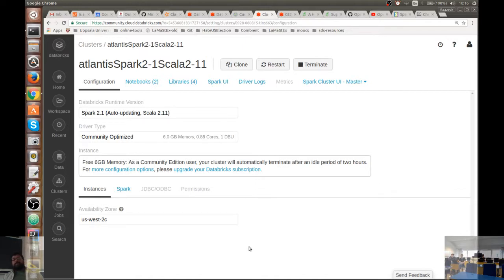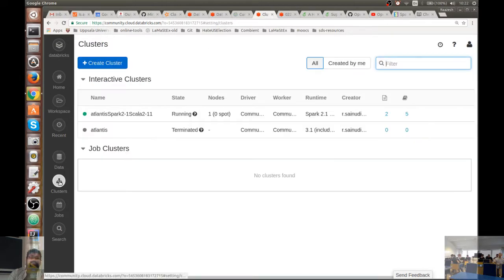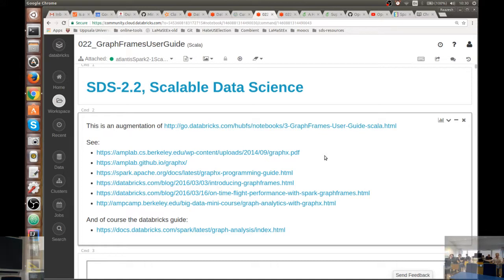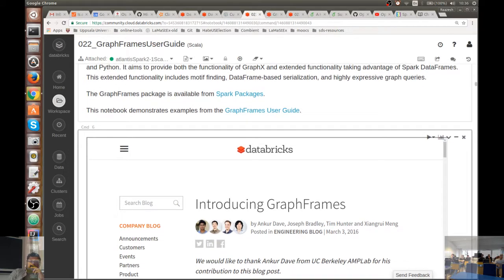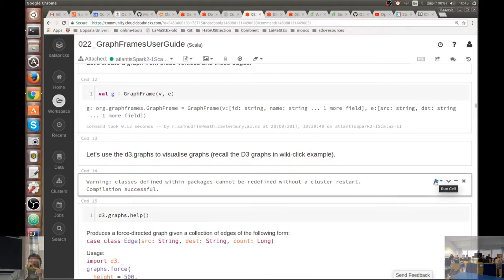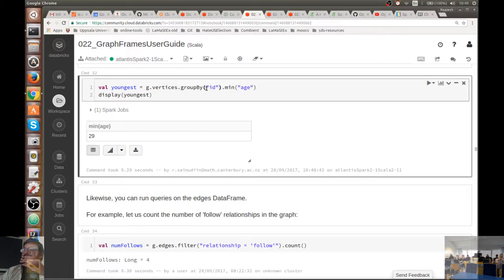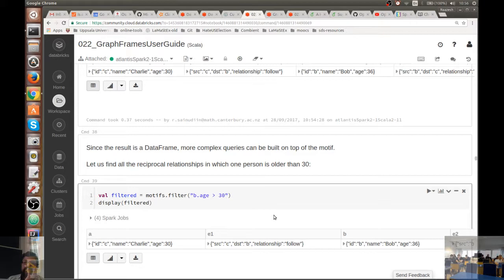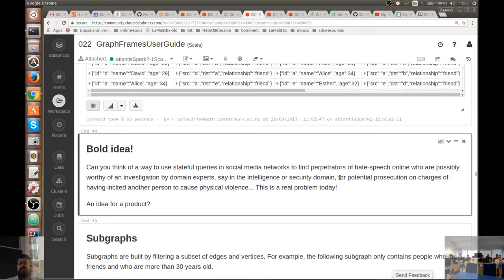Scalable Data Science from Atlantis - DAY 10 - Part 1